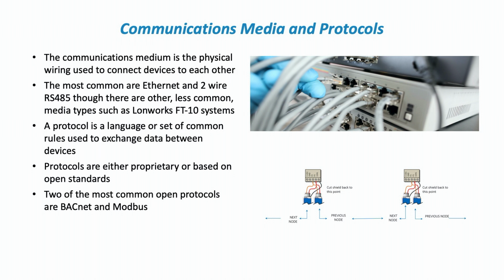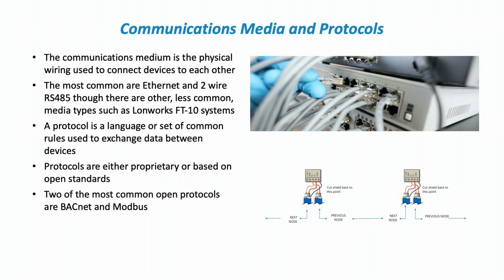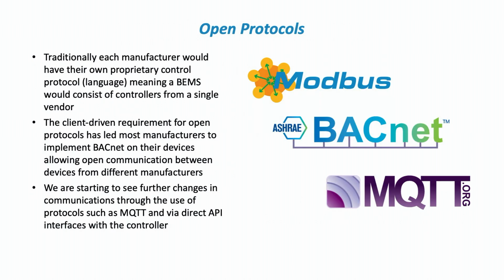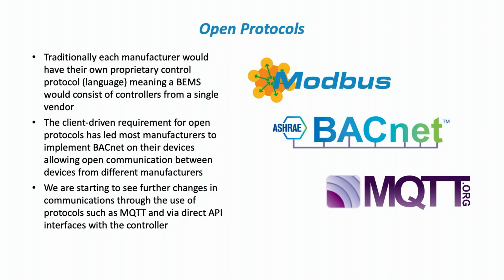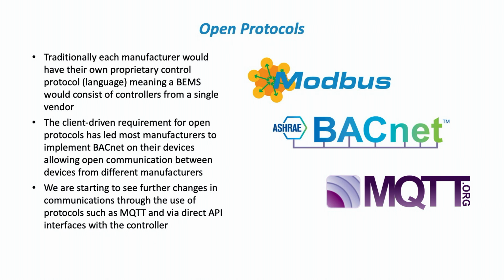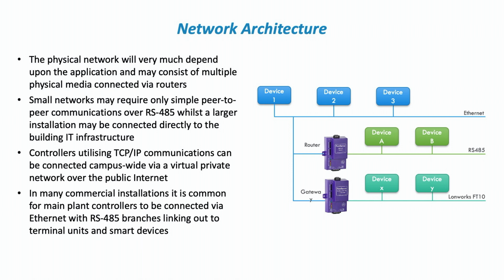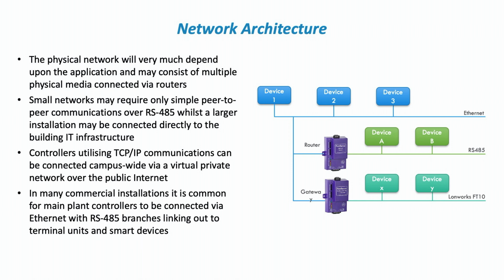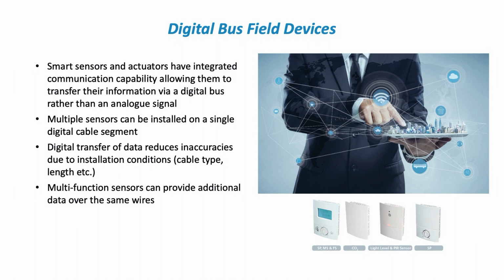Introduction to BeMS - Part 4 - Controller Networks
Part 1 of an online webinar aired on 16/04/2020 introducing the basic concept of Building Energy Management Systems and smart building technology.